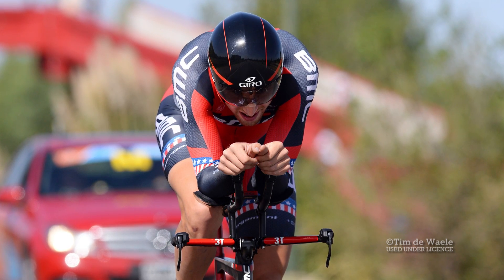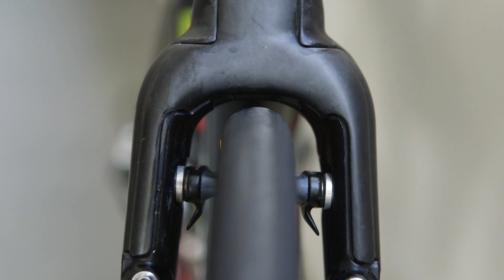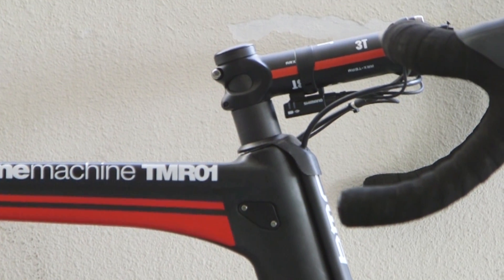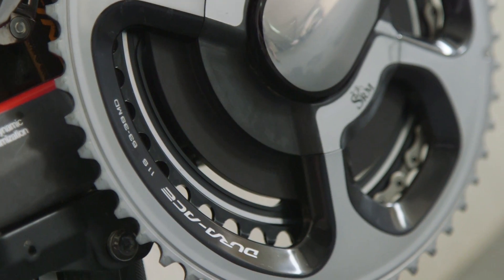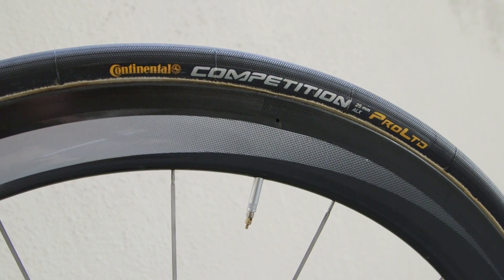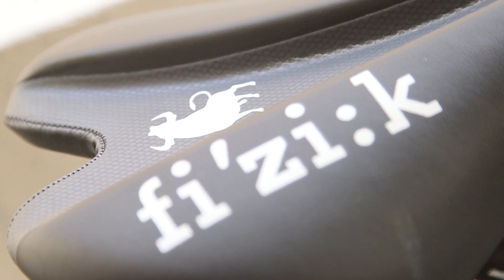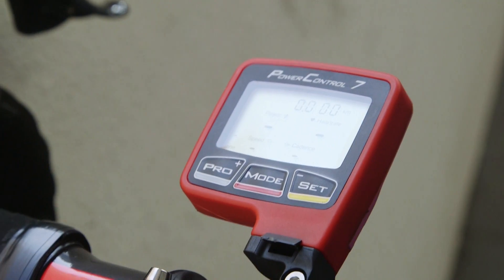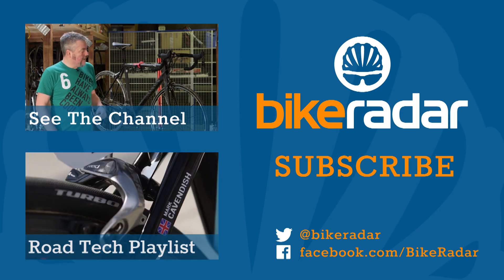Taylor Phinney's BMC Time Machine TMR01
We take a closer look at Taylor Phinney's BMC Time Machine TMR01.